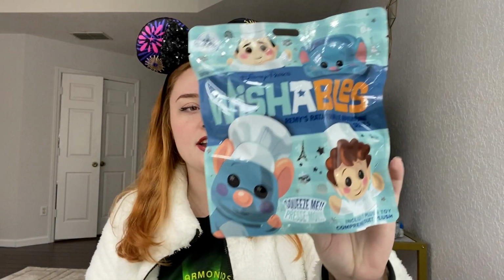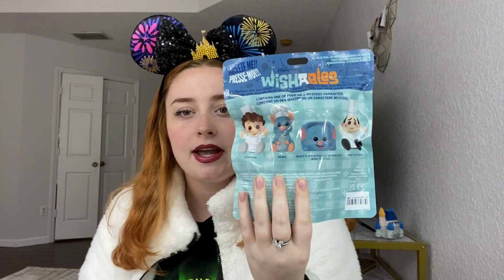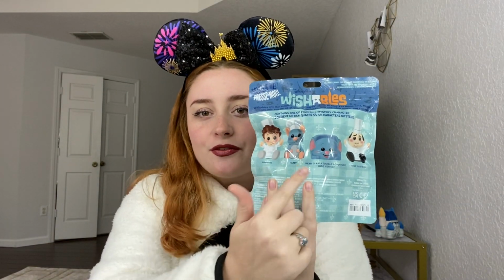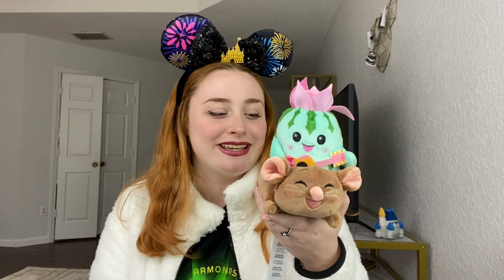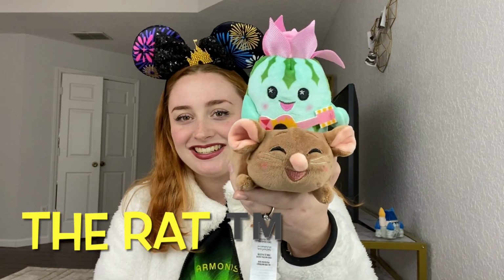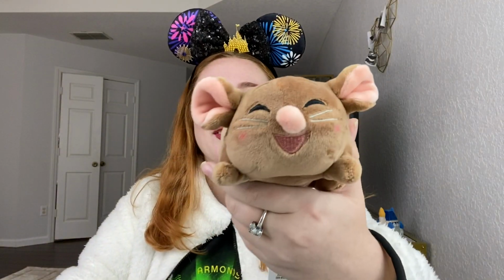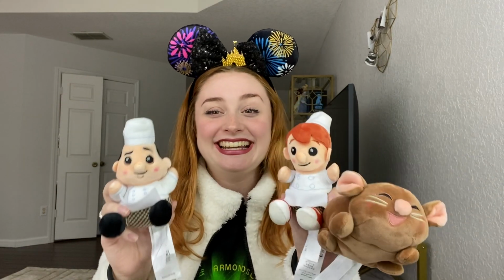Unboxing the Ratatouille Wishables!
It’s time for another wishable unboxing!